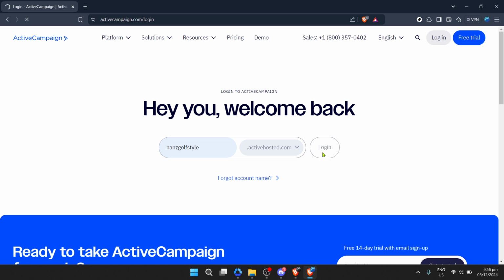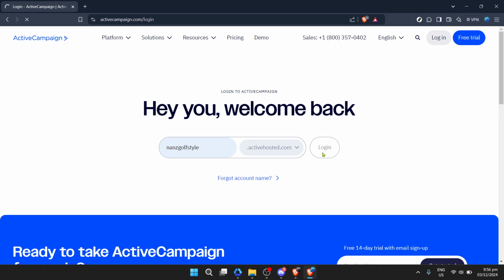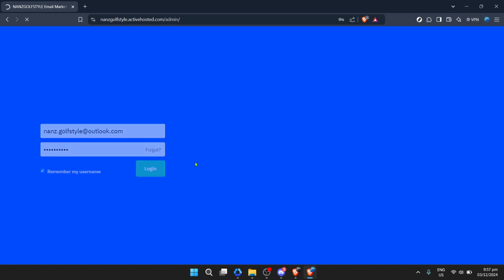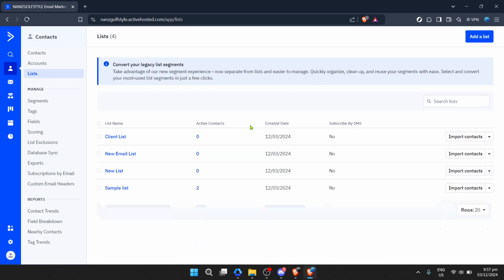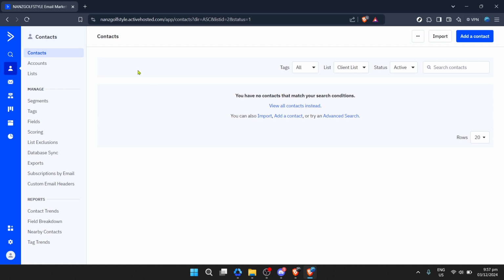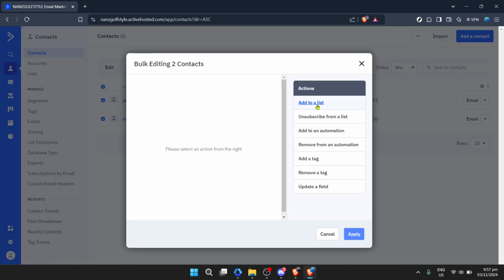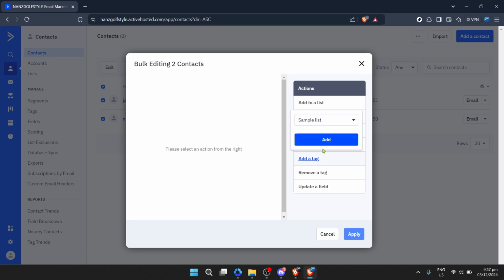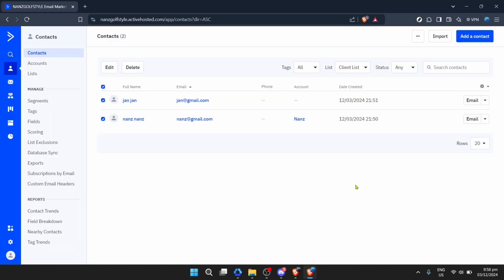How to Merge Contacts on Activecampaign (Full 2024 Guide)